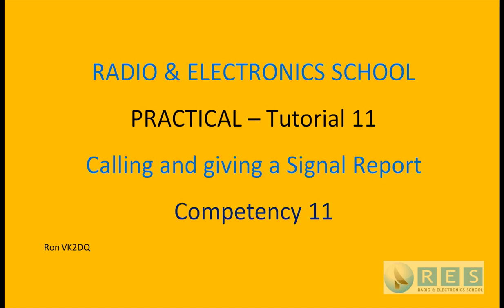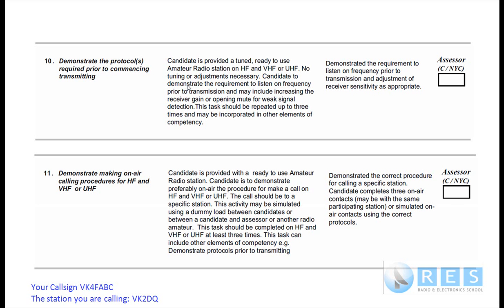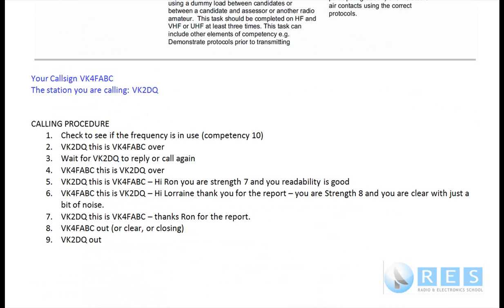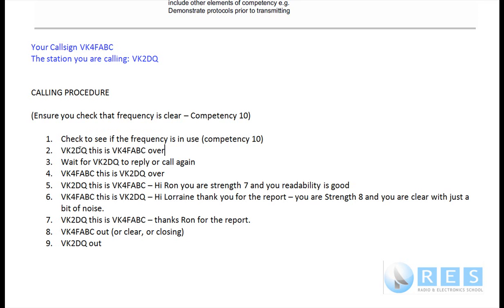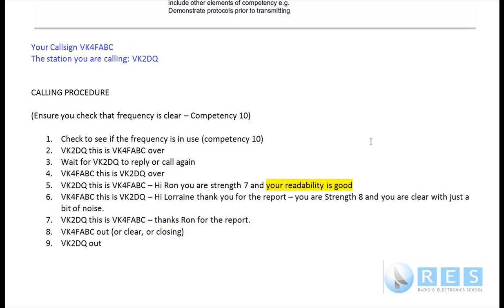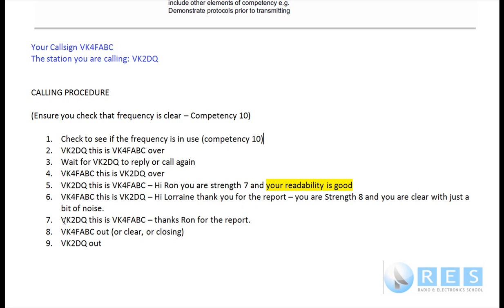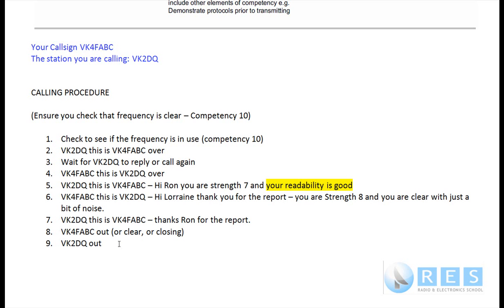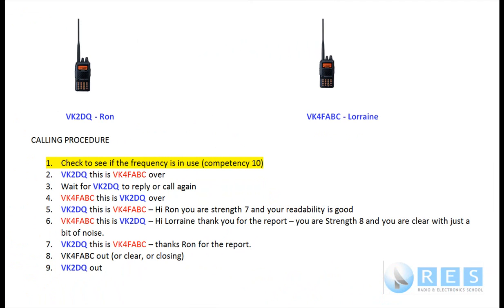FP_Tutorial 11.wmv